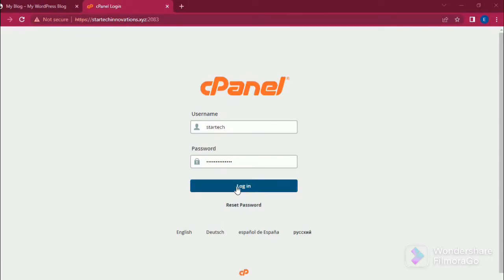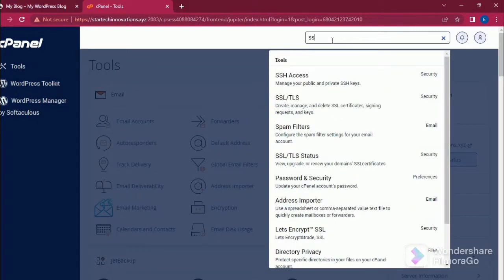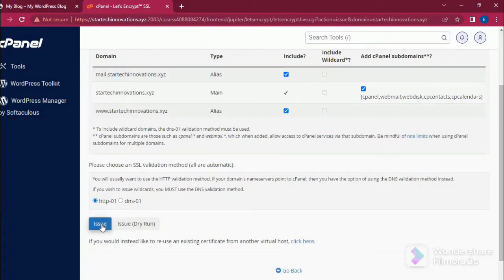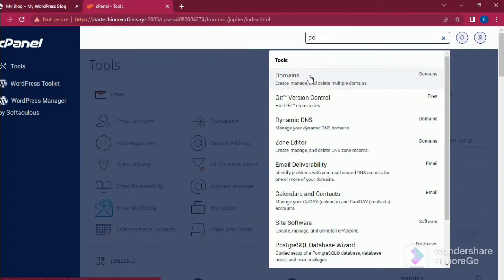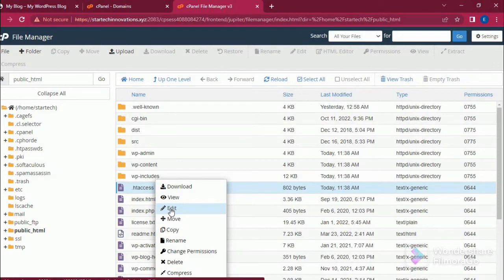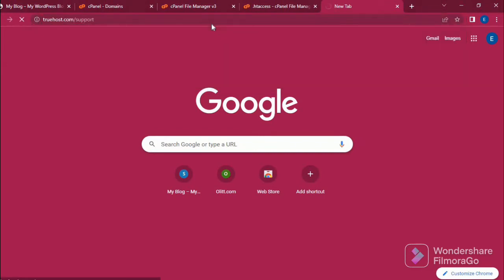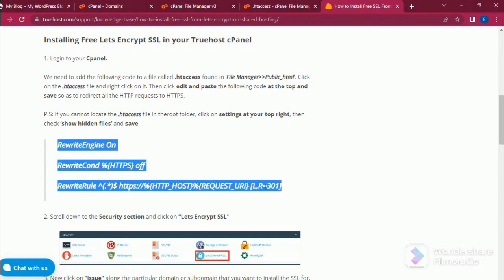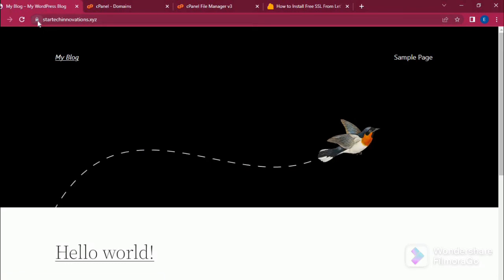How to Install SSL Certificate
Are you looking to add an SSL Certificate to your website? Watch this video to learn how! This quick and easy tutorial will show you everything you need to know to get started. So what are you waiting for?